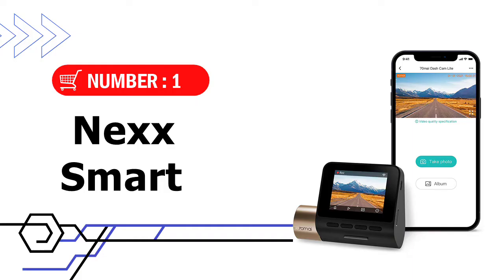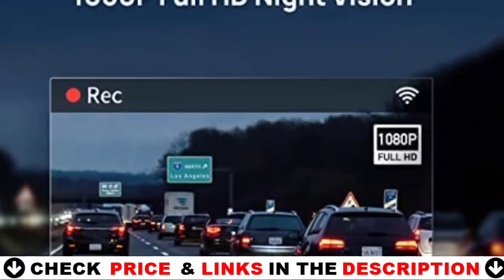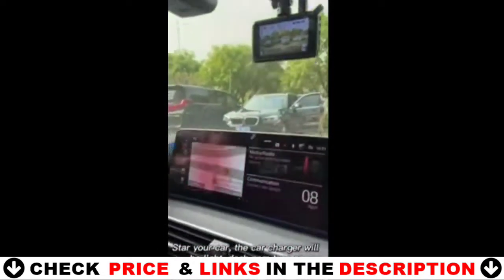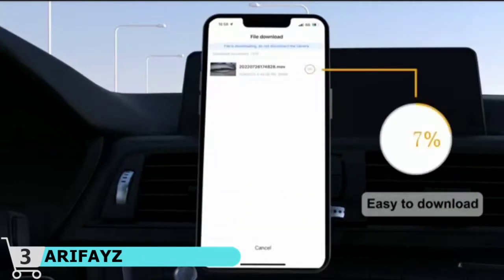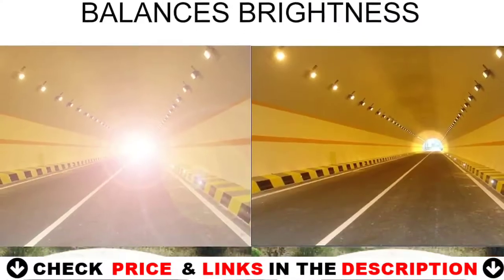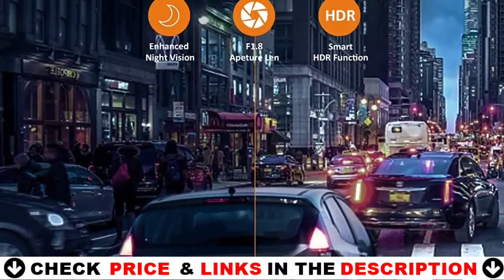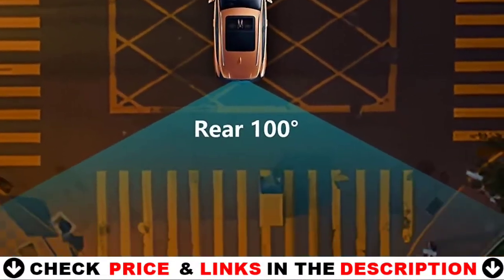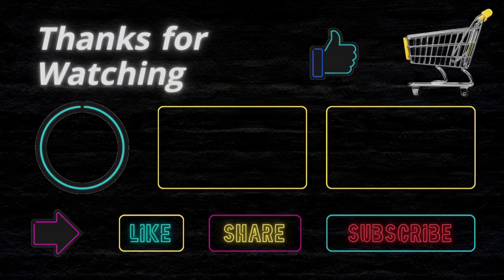🌟Top 5 Best Dash Cam under $50 Reviews in 2025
Are you looking for the best dash cam under 50 dollars? In this comparison 👇, only the best dash cam for the money we listed in today's top budget dash cam reviews video.

✅ Check the Top 5 Best Dash Cam under $50 List ✅ ★UPDATED★

🌟 All above product links are Applicable in USA, UK & Canada 🌟
What We Do: Our expert team analyzes lots of best dash cam under $50. We also pick some best dash camera for the money and some best dash cam for beginners. We try our best to evaluate a number of dash cam for car under 100 or little bit of more in term of quality but in budget.  We hope this video will assist you to find a best dash cams to meet your criteria.